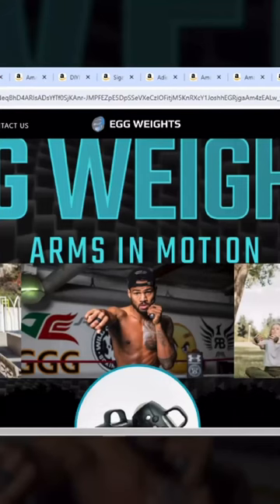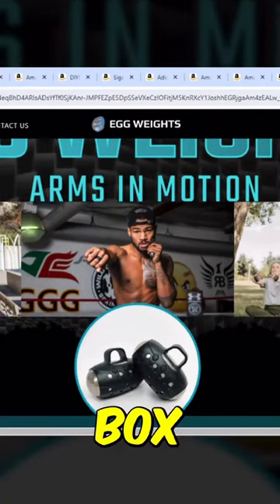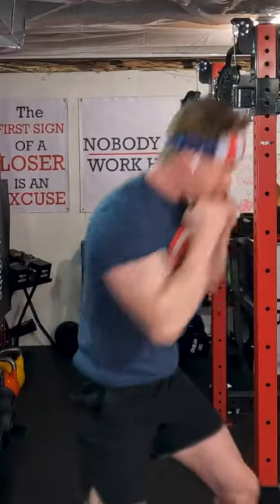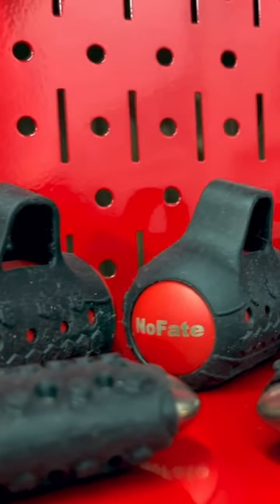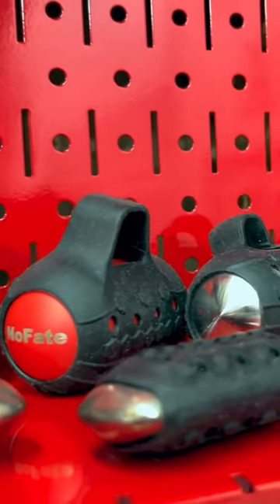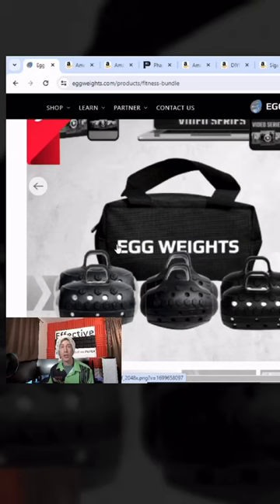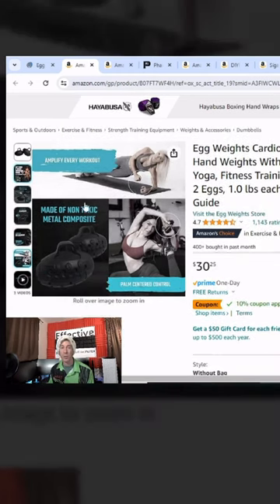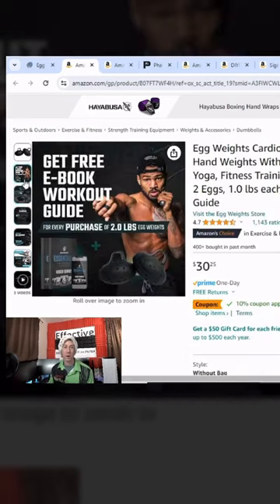Top 10 Home Gym Stocking Stuffer of 2023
Best Cyber Monday and Black Friday deals, gift Ideas, and sales of 2023 for Home Gym owners, Gym Bros, Do it Yourself Dads, and everyone on Santa’s Naughty List.

Best Christmas Gift Ideas on a Budget
Spider Chalk
Egg Weights
Bear Grips Wrist Wraps
Lighting Bulbs
Lighting Garage
Lighting LED
Energy Drinks
Hand Warmers

Best Home Gym Equipment You’ve Never Heard Of…
Slant Board
Neck Exercisers
Tib Calf Bar

Gift Ideas to Improve Your Looks
Jump Rope
Omega Project Journal
Pre Workout

Black Friday Gift Ideas to Improve Your Lifting
Air Purifier
Titan Fitness Multi Grip: https//
Wall Control

GoPro 12
Diji 4 Action Camera

Best Cyber Monday and Black Friday Deals of 2023
Top 30 Black Friday and Cyber Monday Deals of 2023